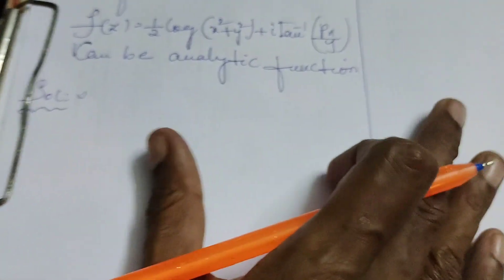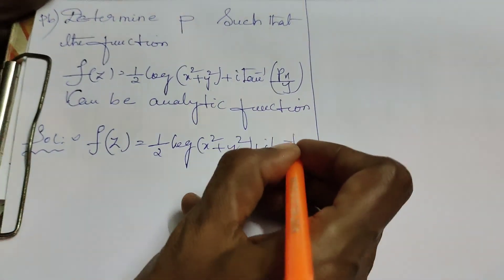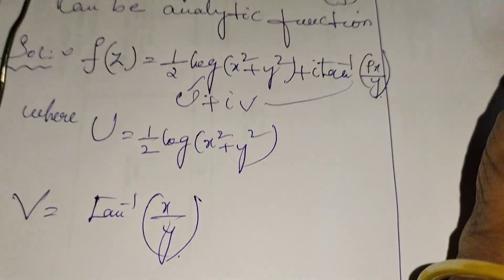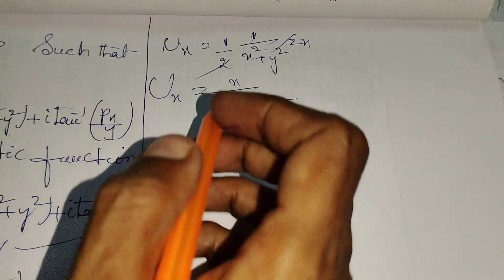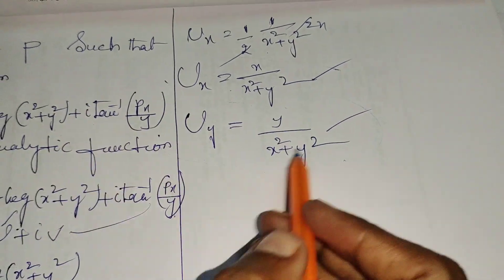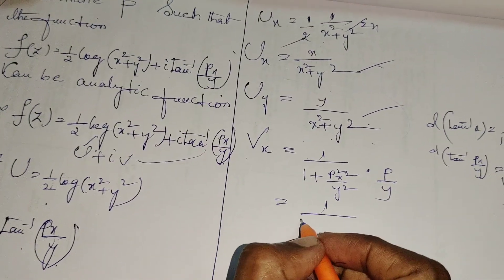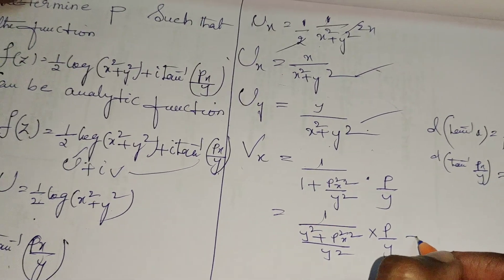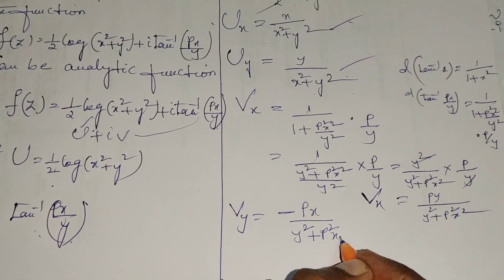Example problem on the Analytic function